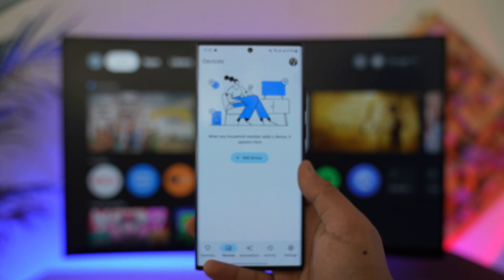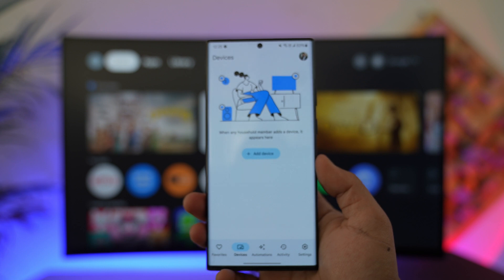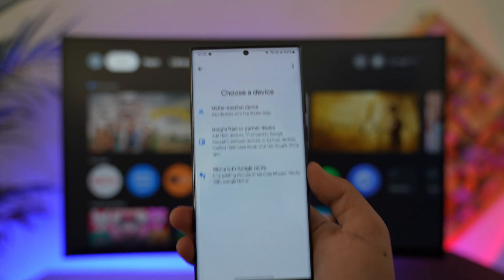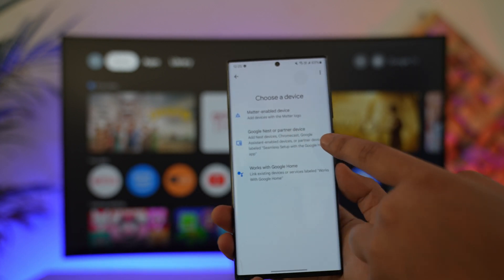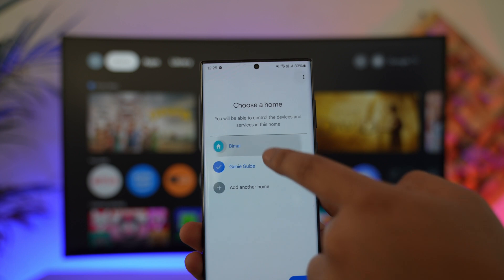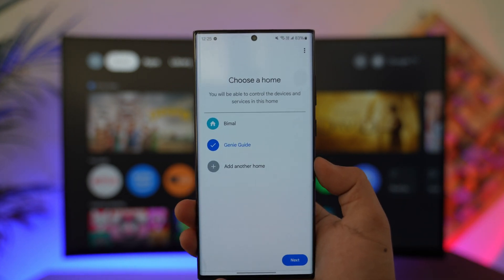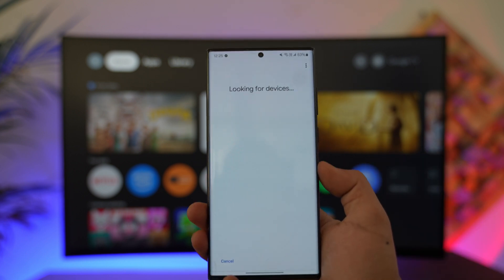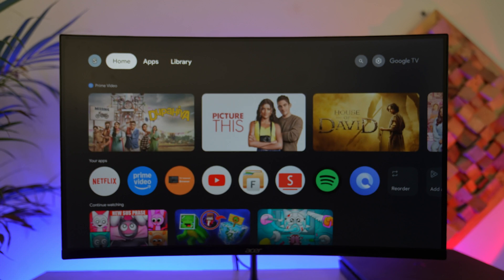How to Add Chromecast to Google Home !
If you want to add your Chromecast to the Google Home app, the process is simple and allows you to control your device using voice commands and automation features. Chromecast needs to be linked to Google Home to enable seamless integration with Google Assistant and other smart home devices.

To get started, make sure you have the Google Home app installed on your smartphone or tablet. You can download it from the Google Play Store or Apple App Store. Once installed, log in with the Google account you want to use with your Chromecast.

If your Chromecast is already set up, open the Google Home app and tap on Devices at the bottom of the screen. Select Add Device, then choose Google Nest or Partner Device and select Chromecast from the list. If you haven't created a home setup yet, you'll have the option to create a new home or select an existing one.

Make sure your Chromecast is powered on and connected to Wi-Fi. The app will scan for nearby devices, and once it finds your Chromecast, follow the on-screen instructions to complete the setup. You may need to confirm a code displayed on your TV screen to ensure you're connecting to the correct device.

After setup is complete, your Chromecast will be linked to Google Home, allowing you to cast content, control playback with Google Assistant, and integrate it into routines with other smart devices.

Timestamps:
0:00 Introduction
0:06 Downloading and opening Google Home app
0:22 Adding a new device
0:41 Selecting Chromecast and setting up
1:03 Completing the connection process
1:18 Conclusion